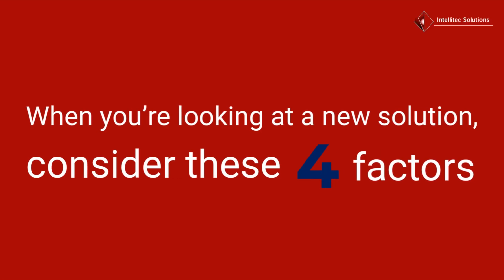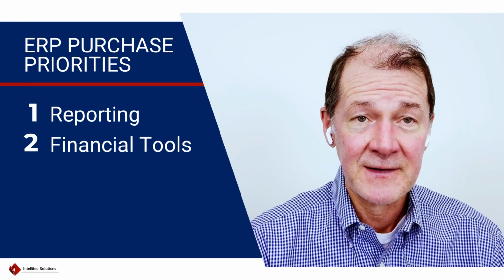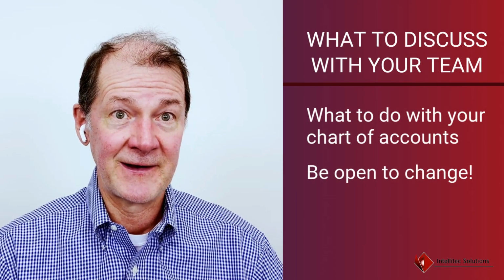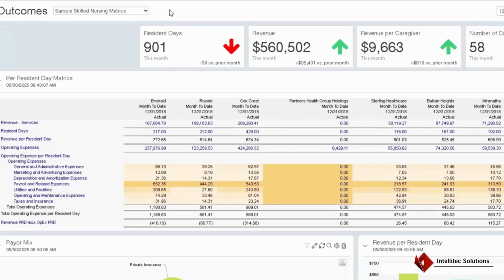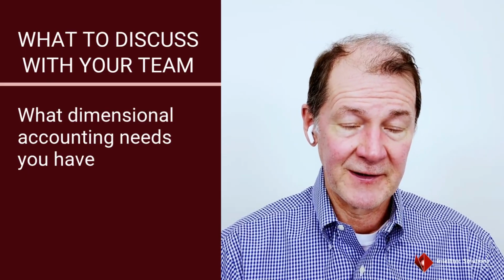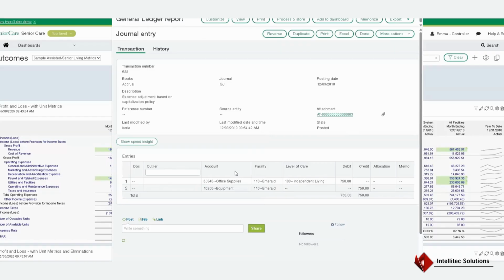What to prioritize in a Senior Living ERP Project: GL, AP automation, reporting, or integration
If your senior living organization is evaluating a new accounting solution, the order in which you tackle things matters more than most people realize. Get it wrong and you'll spend the time and budget without seeing the impact you were hoping for.

in this video video we use client examples to discuss the key priorities from getting your GL in order first, to evaluating reporting, integrations, and AI features that actually matter in senior living finance. We also show you how to build a business case around ROI rather than just software cost so you can see if it's really worthwhile for your organization.

What senior living finance teams should know before switching accounting software:
* Why your General Ledger has to come first
* What to prioritize when comparing solutions
* Which internal and peer conversations to have early
* How to evaluate cost based on return, not just price

If you have any questions about finding the right ERP for your senior living organization, Intellitec Solutions has been specializing in senior living for over 20 years.